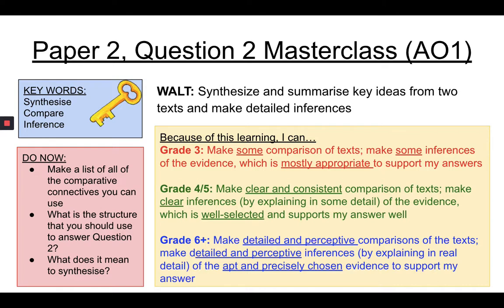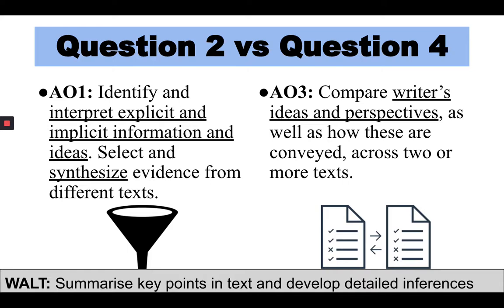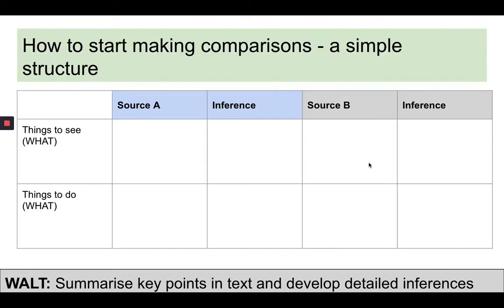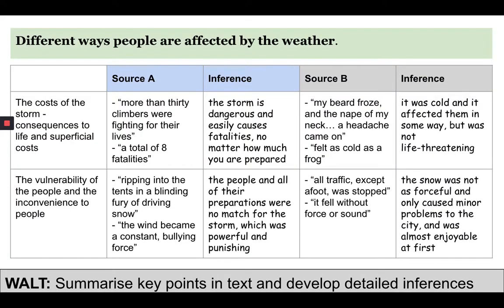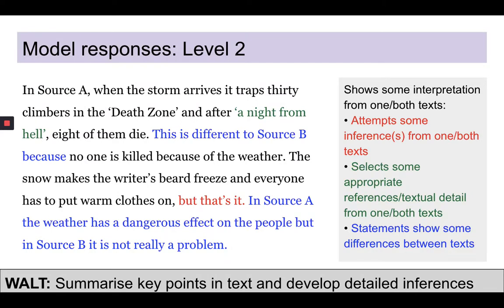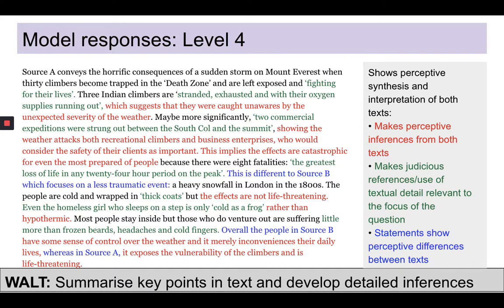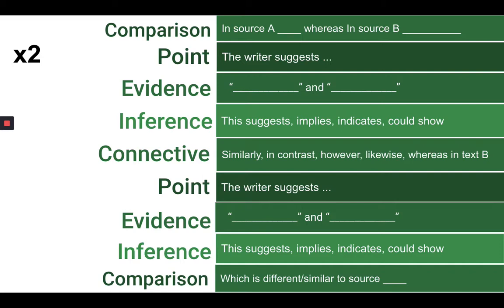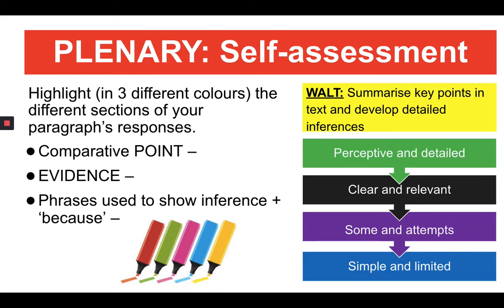Paper 2: Question 2: Summarise and Synthesise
Mrs Midgeley talks through the skills needed to answer question 2 in Paper 2.